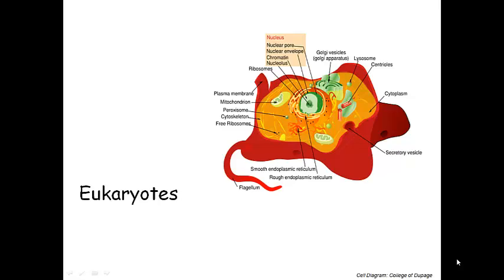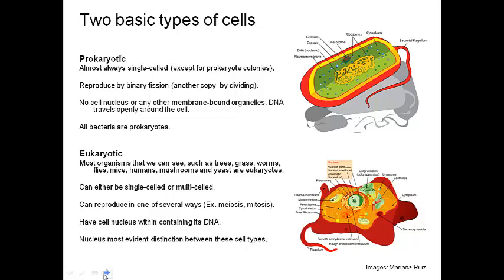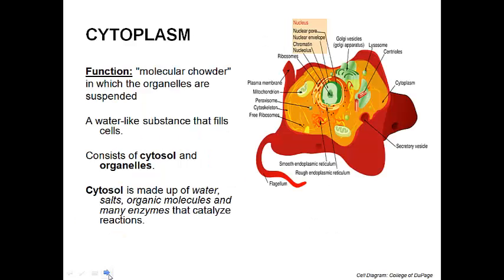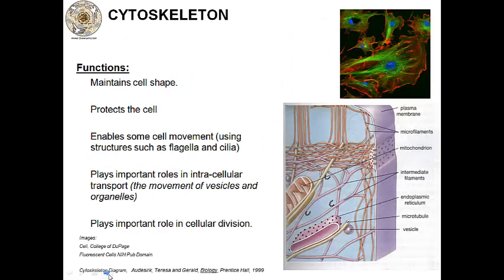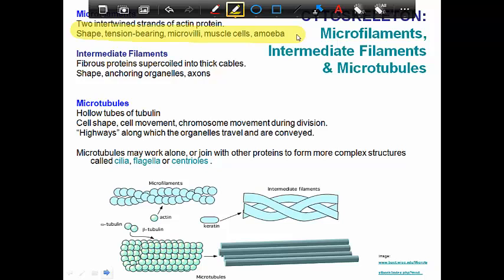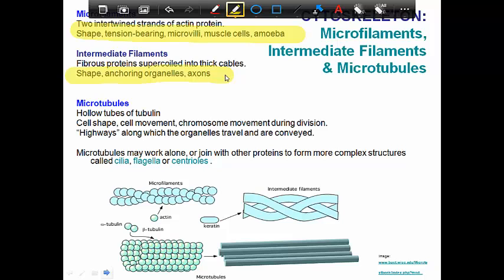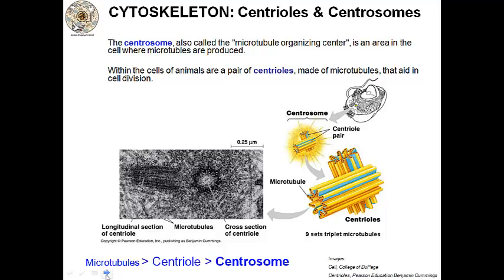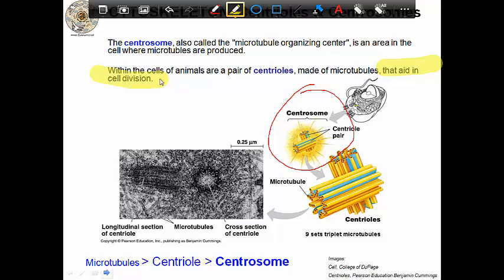Eukaryotic Cells 1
Structure and function of eukaryotic cells.